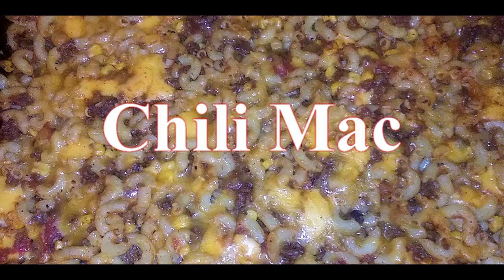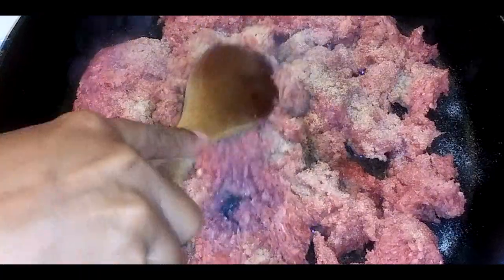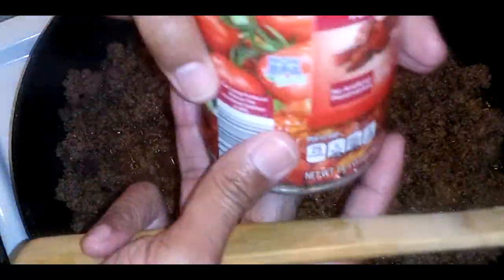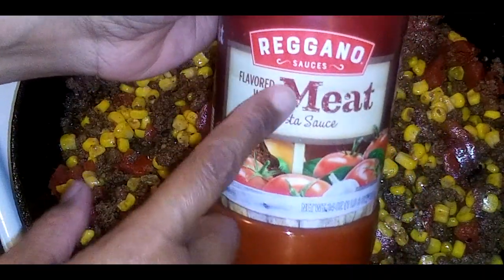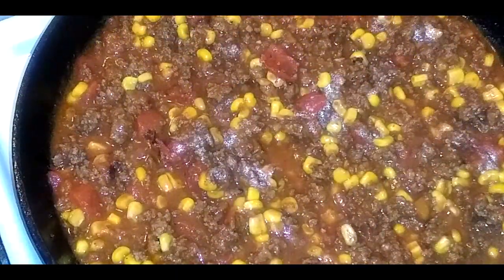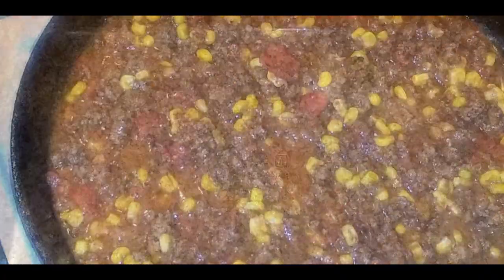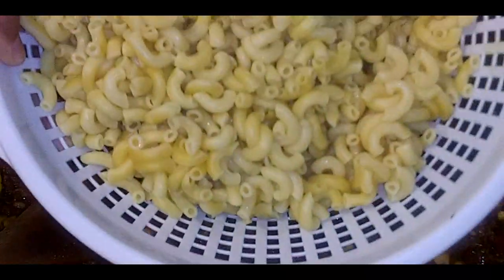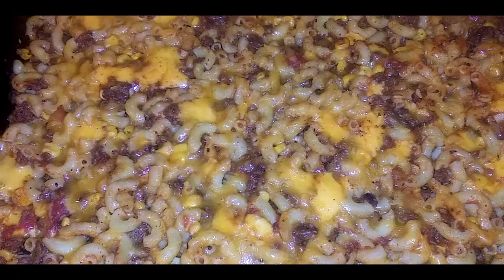Chili Mac the Whole Family will Love!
This is a very simple and easy recipe to follow in order to make delicious chili mac that your whole family will love!  Enjoy!